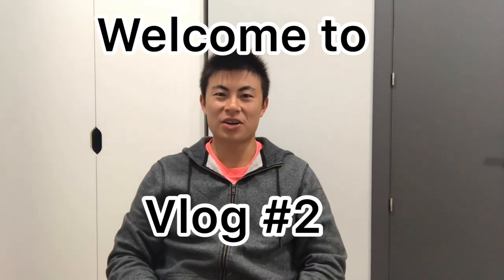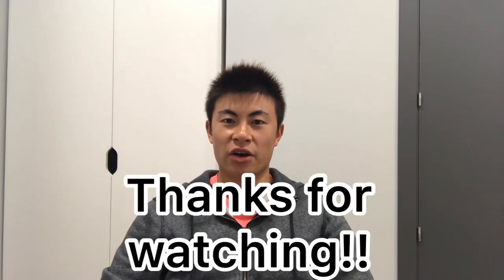VLOG #2. FIRST DAYS TRAINING IN MADRID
The training is amazing here in Madrid, Spain. I have been playing with some top class players including Japanese, Koreans, Spanish National team and World Number 58 Alvaro Robles
Here is what some of it looks like day to day!